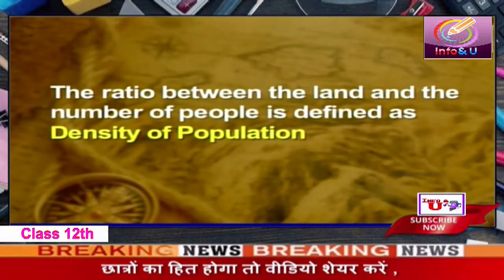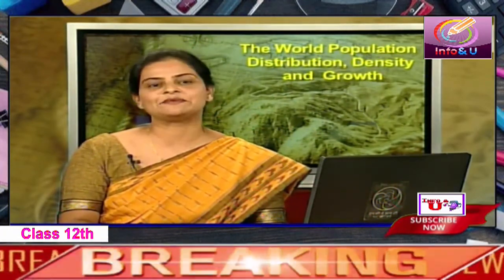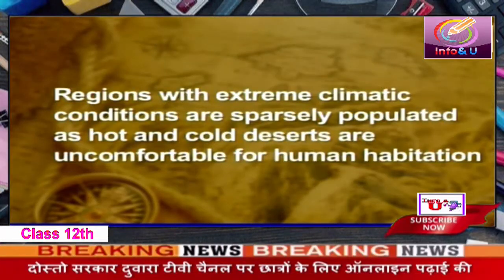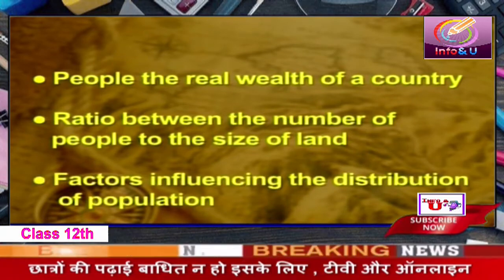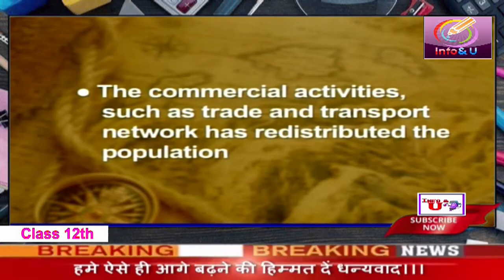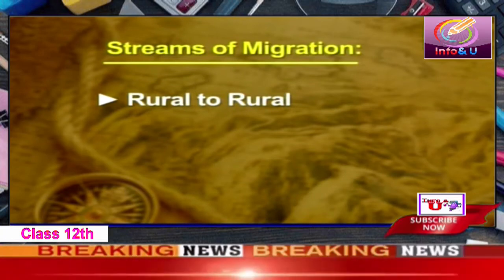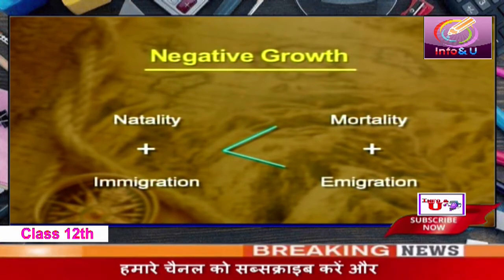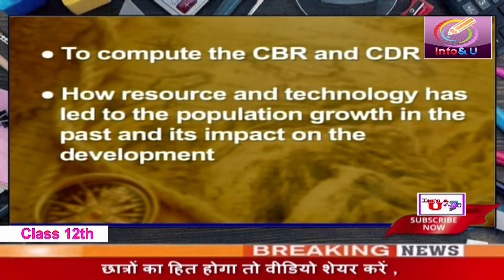Class 12 विषय भूगोल अध्याय The World Population ( English )